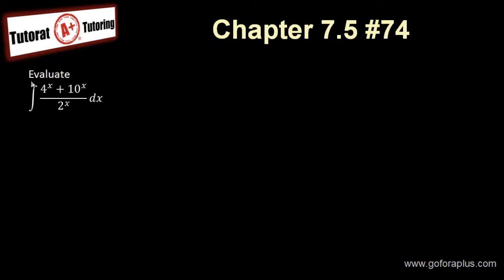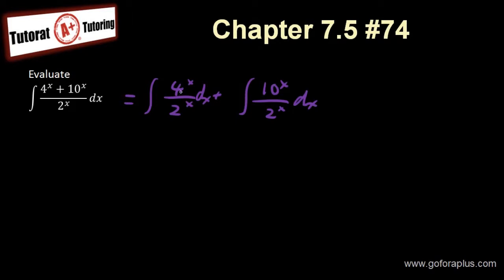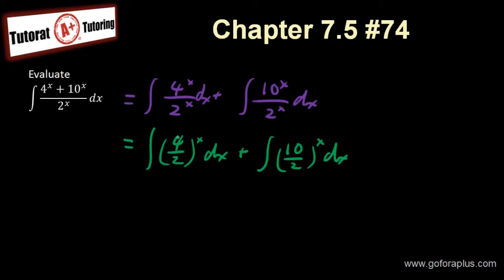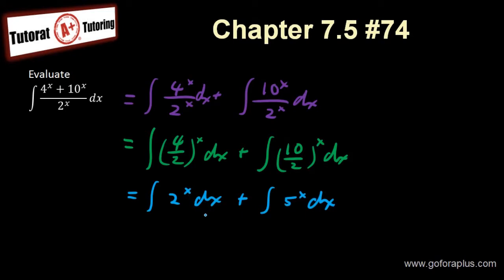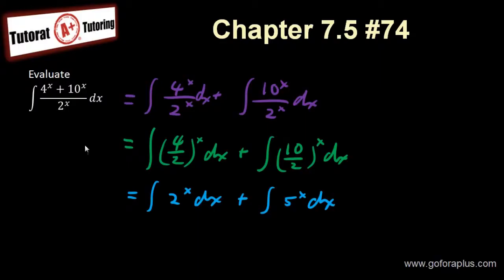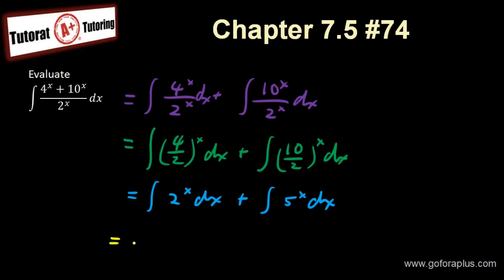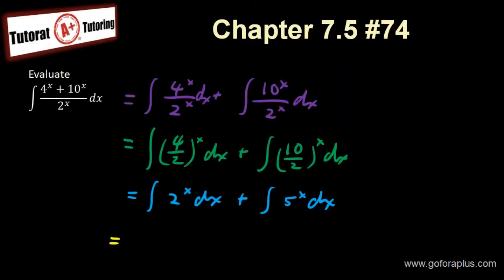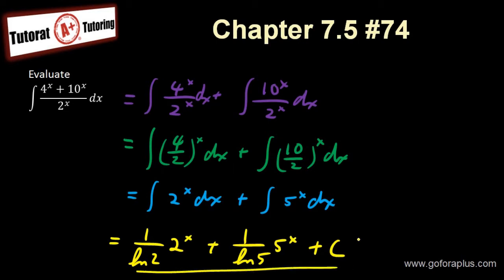Calculus 2 - Integration of Exponential Function Stewart Chapter 7.5 #74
Evaluate integral of exponential function.